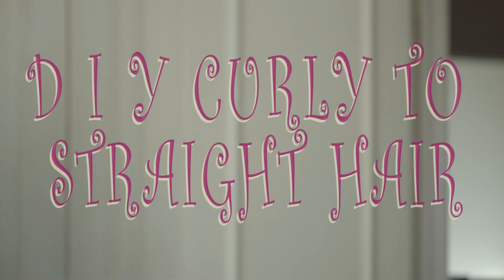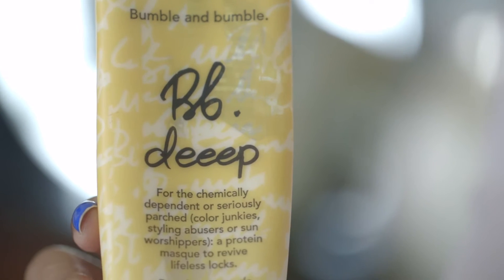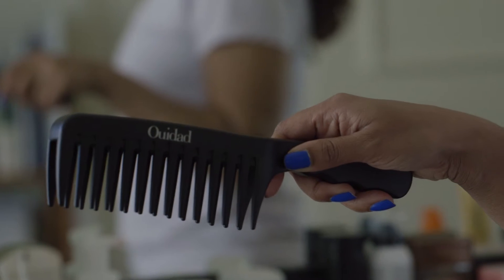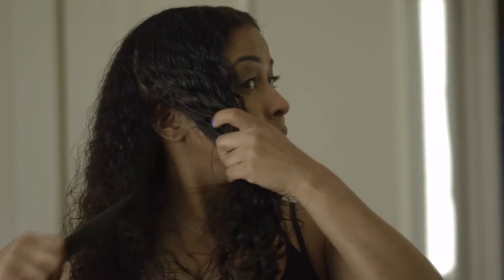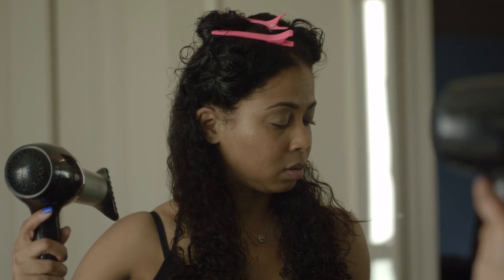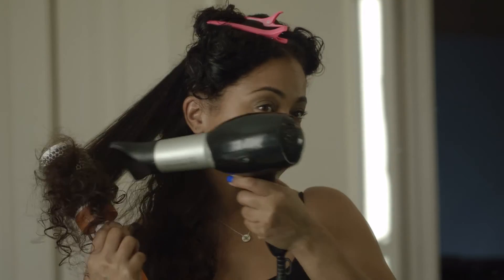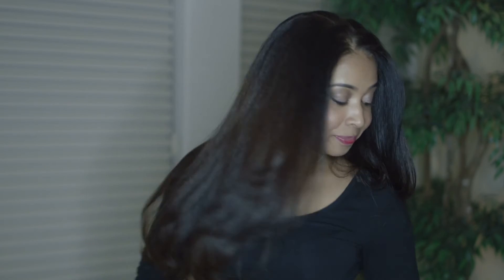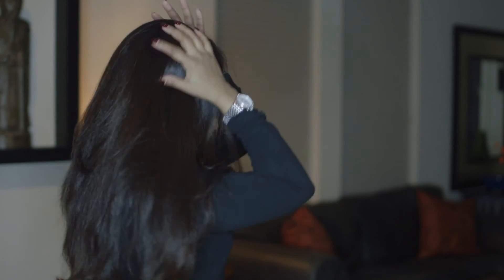CURLY TO STRAIGHT HAIR GUIDE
I wanted to share some of my D.I.Y tips on how to transform your naturally curly locks into sleek and smooth straight hair.
Products Used:

Bumble &  Bumble DEEEP Protein Conditioner
Bumble & Bumble Invisible Oil (Heat/UV Protective Primer)
Carol's Daughter  Monoi repairing Anti-breakage spray
Kerastase Nutritive Bain Oleo-Relax for Dry Hair
Kerastase Cristalliste serum Lumiere

Music : Just A Gent - Limelight (Louis Futon Remix) (available on Soundcloud)